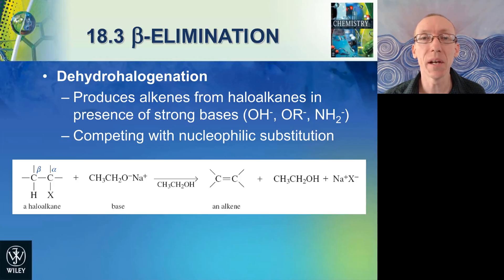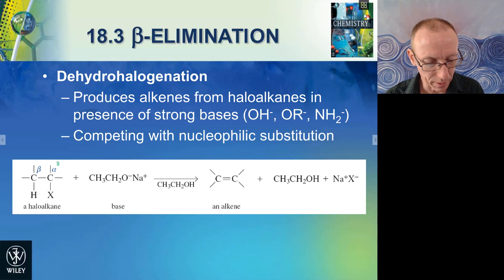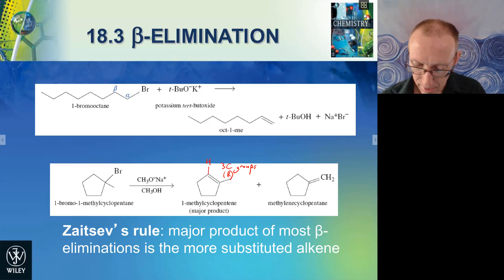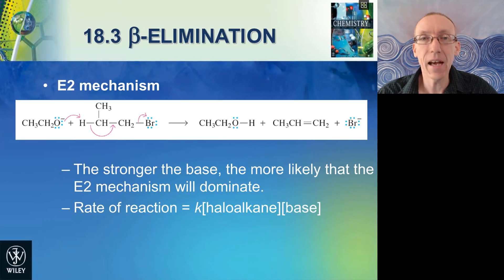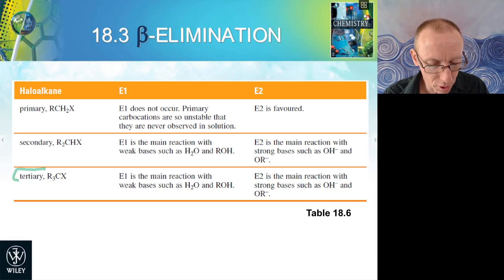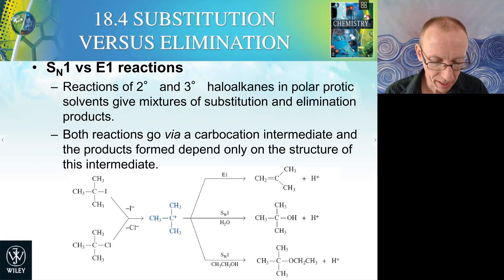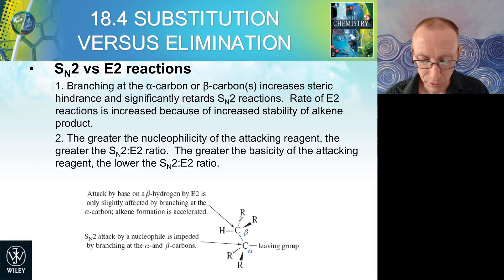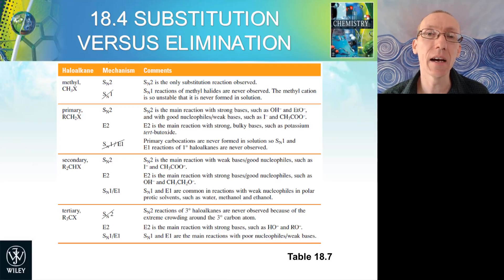Elimination reactions - Dehydrohalogenation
What are chain reactions? How do they relate to the synthesis of haloalkanes? What are initiation, propagation and termination steps? How are radical reactions used to synthesize polymers, like polystyrene? What are SN1 and SN2 mechanisms? How do steric effects influence the reaction? What influence does the reaction solvent have?

What are Elimination and Dehydrohalogenation reactions? By what mechanisms can elimination reactions occur? What are the differences between E1 and E2 mechanisms? What structural features favour E1 vs E2 mechanisms?